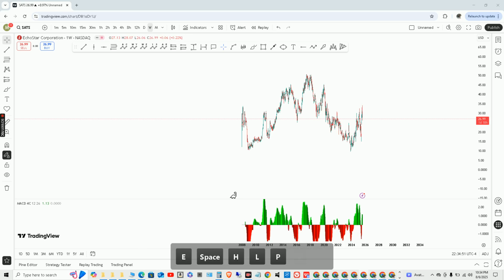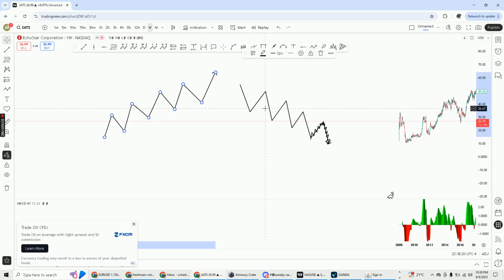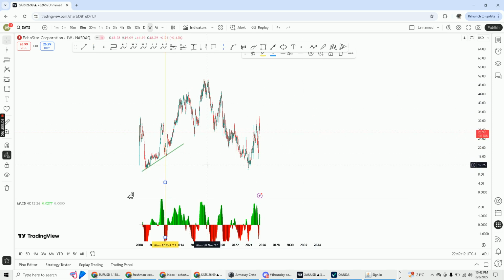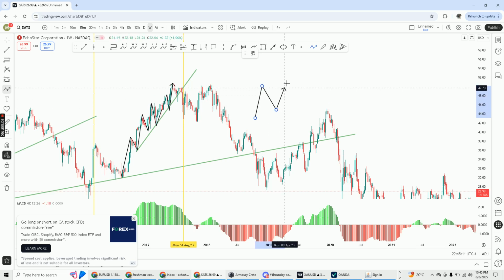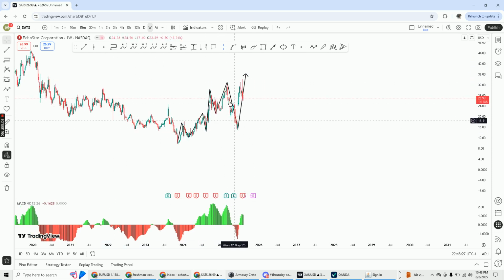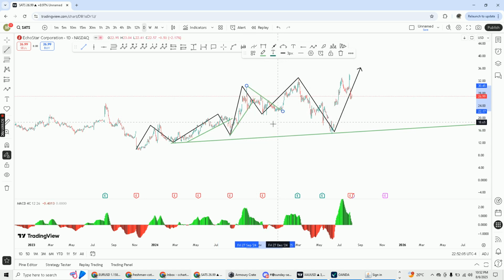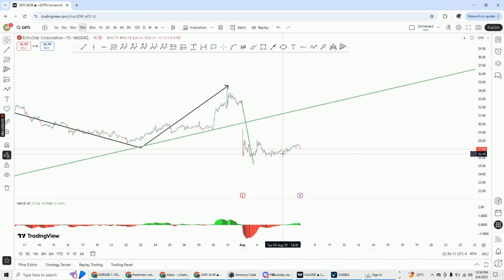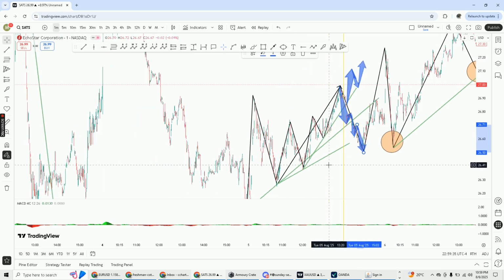Trendlines: Mapping the Market - Catalyst Charts Lab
If you struggle to identify market direction, this video will change that. I break down what a trend really is, how to draw trendlines properly, and then walk you through live chart examples to show you how it works in real-time.

Whether you're a beginner or brushing up your skills, you’ll leave this video with a solid understanding of how to use trendlines to follow momentum and stay on the right side of the market.

📌 What you'll learn:

What a trend actually is

How to draw clean, effective trendlines

Why trendlines matter for real trading decisions

Chart walkthroughs with real-time trend analysis